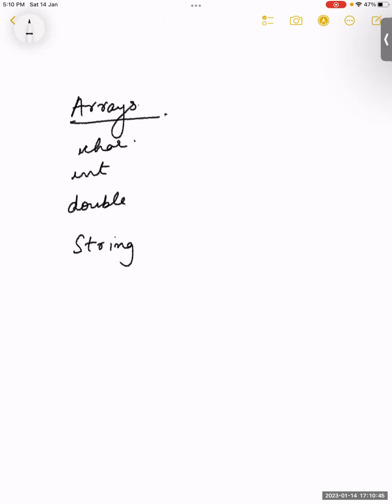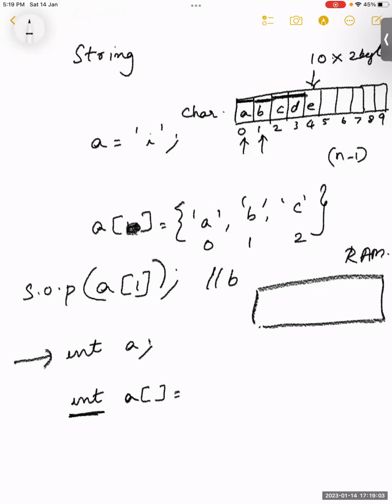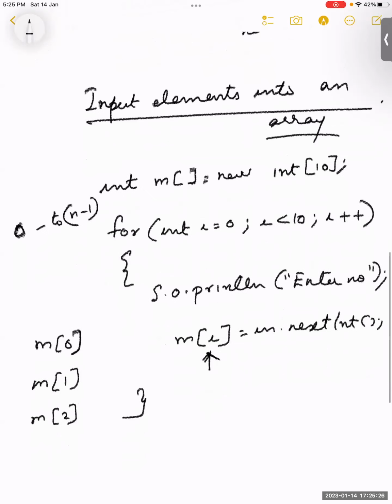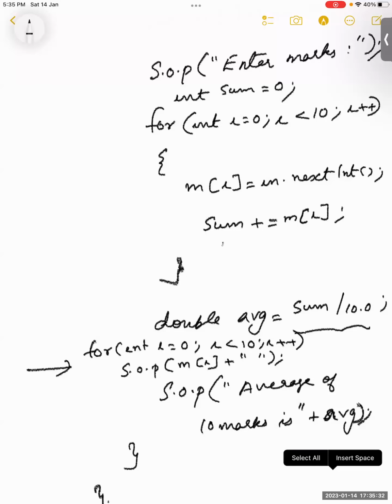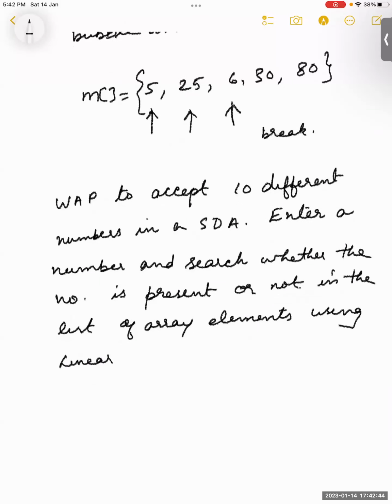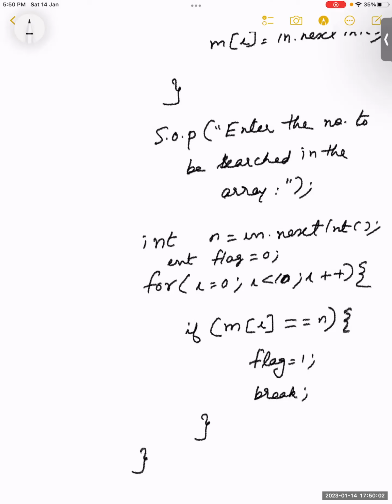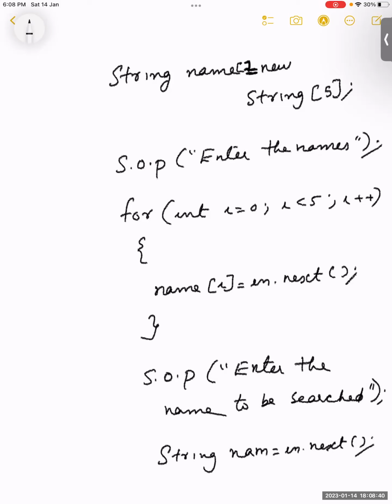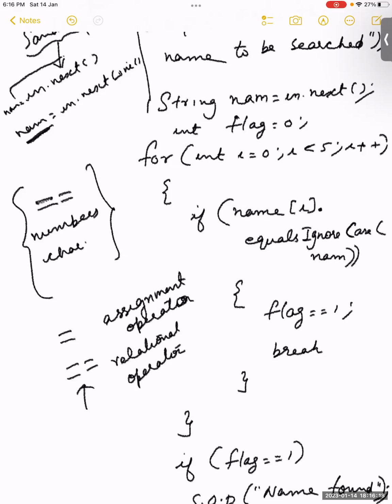Class 10 Java Array 1 Introduction And Linear Search